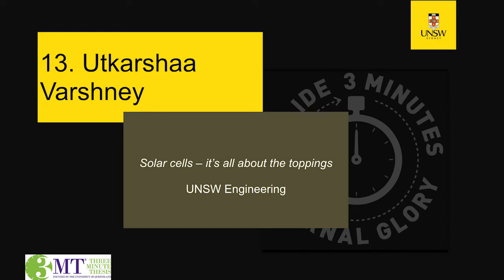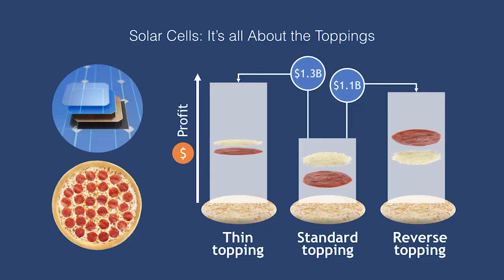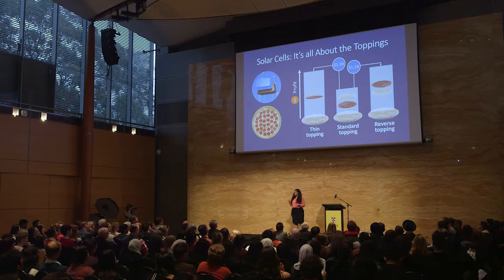UNSW 3MT 2019 - Utkarshaa Varshney: Solar Cells - it's all about the toppings